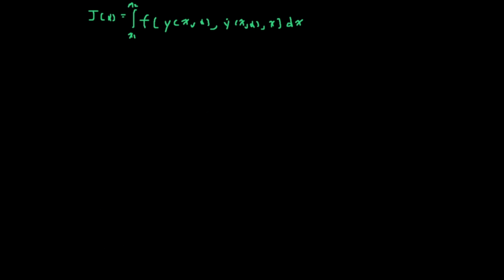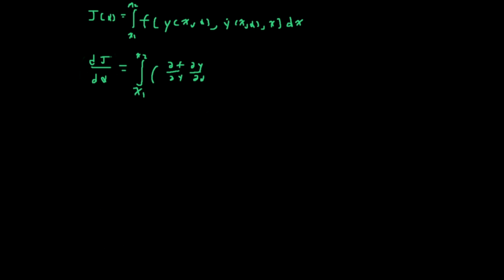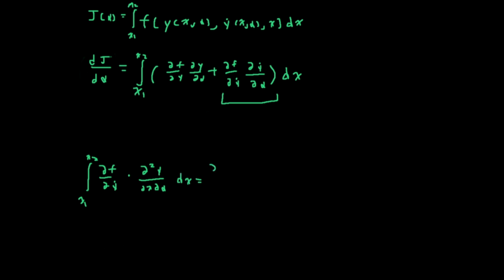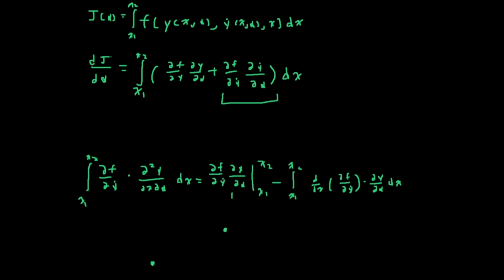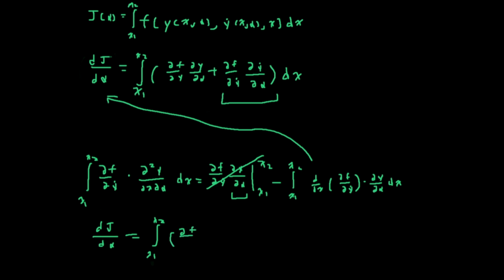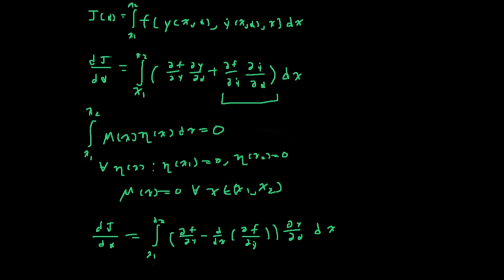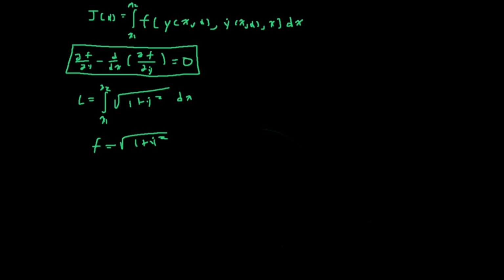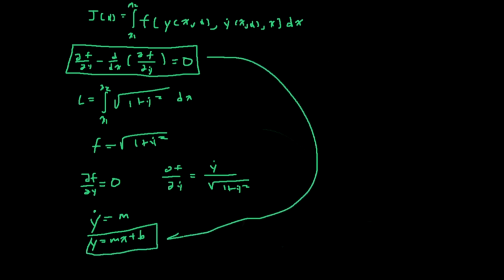Euler-Lagrange Equations | Lagrangian Mechanics Ep. 1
The stationary value of the line integral of a function follows the Euler-Lagrange equations. Here, we derive them and apply them to a simple example--proving that the shortest path between two points is a line.